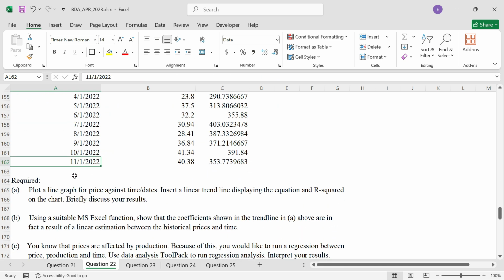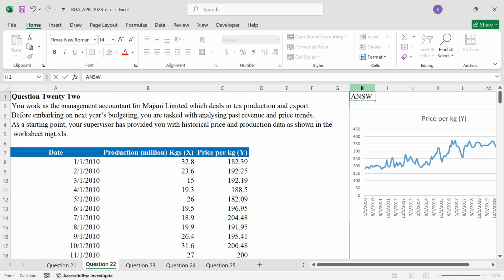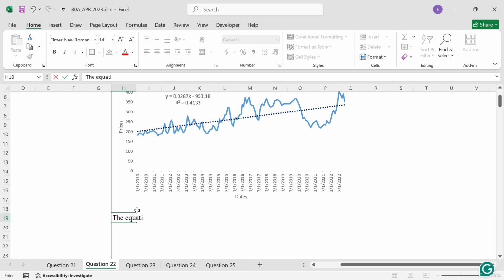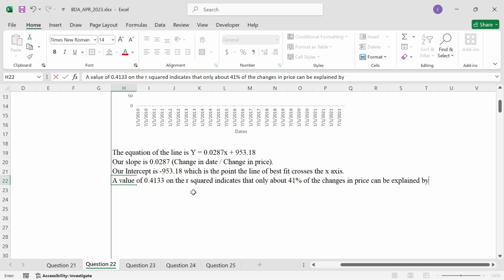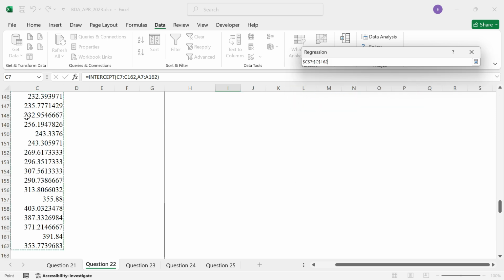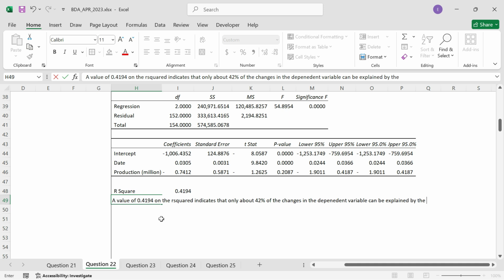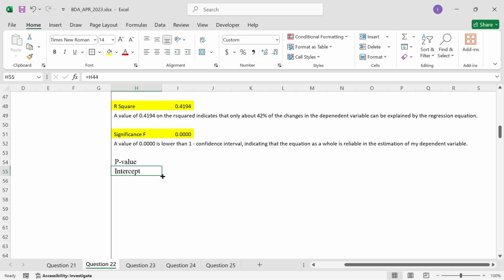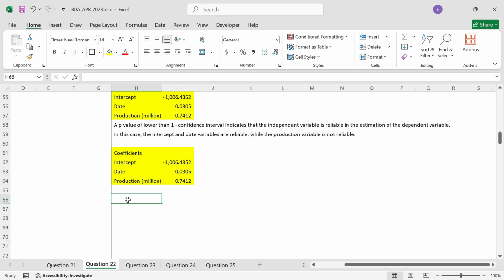KASNEB Business Data Analytics Past Paper Revision APRIL 2023 Q22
This is a least-squares estimation (regression analysis) question that requires interpreting regression output and using the SLOPE and INTERCEPT functions.